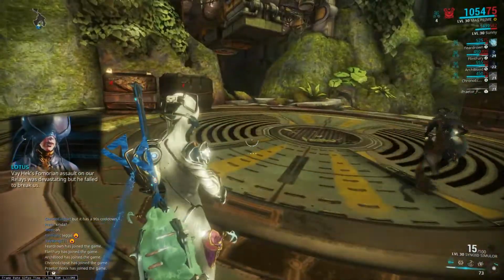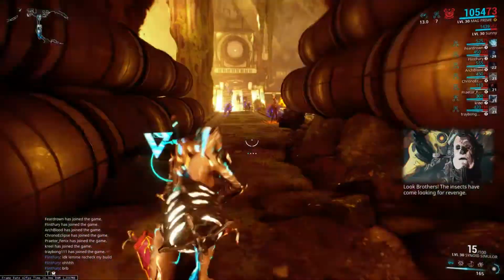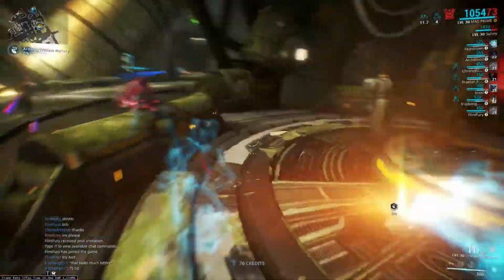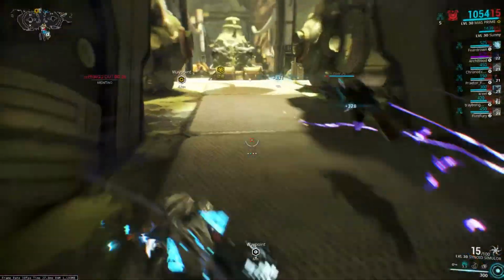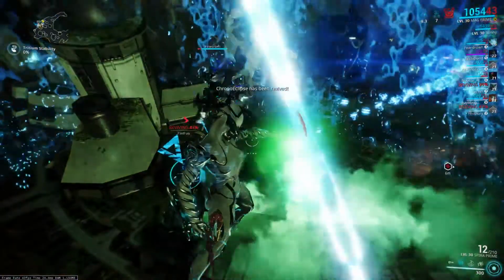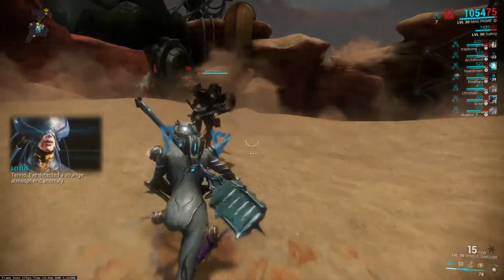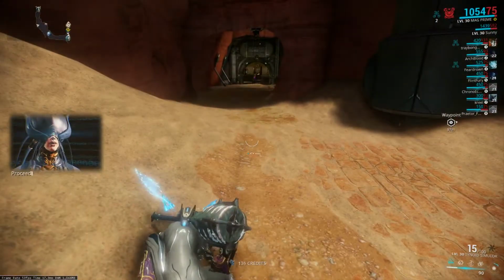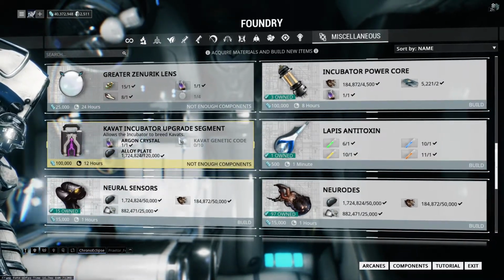[PC] Bleeding Key and No Vitality or QT Raid - HP? Who needs it!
A skillful Oberon and Trinity made this easier for the first stage. Again, you dont even need high health frames to get this done!